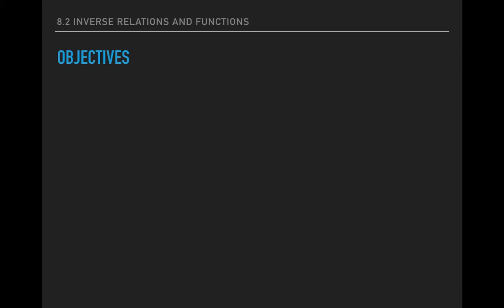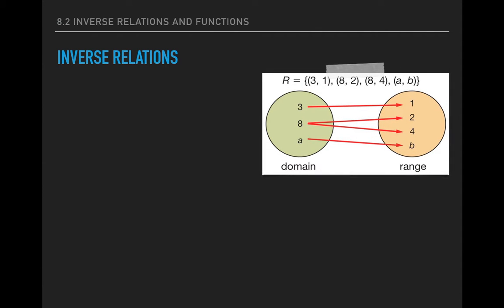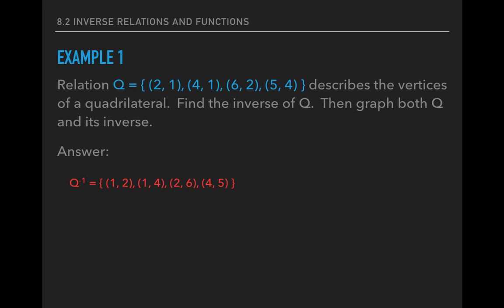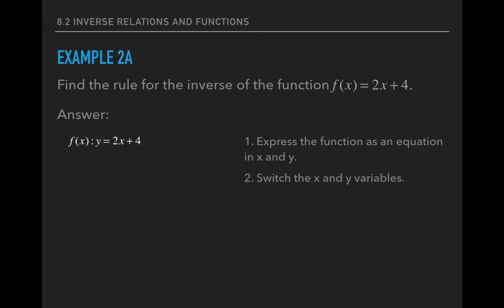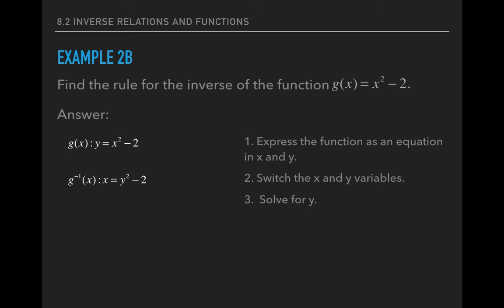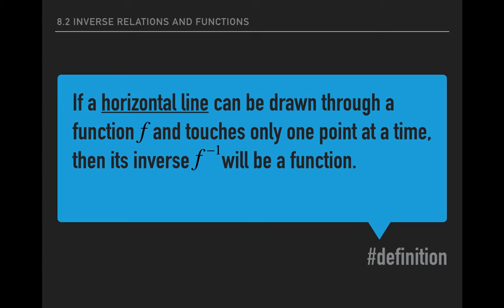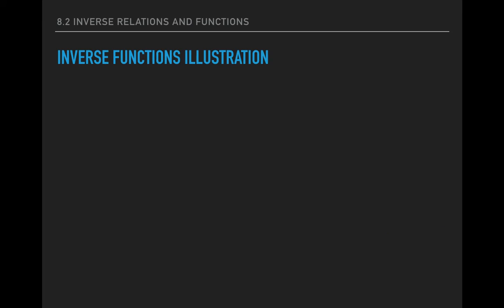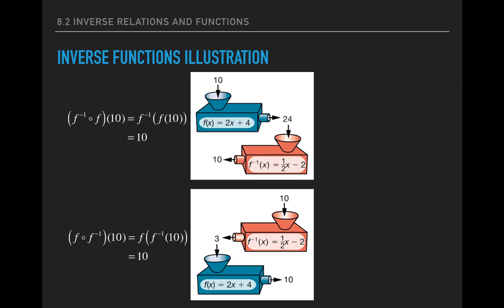Alg2 8.2 Inverse Relations and Functions